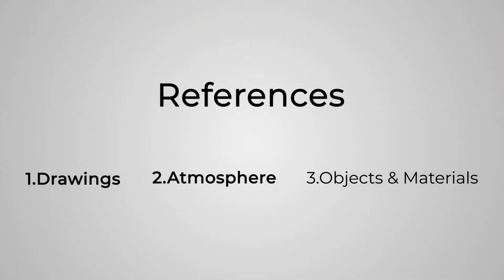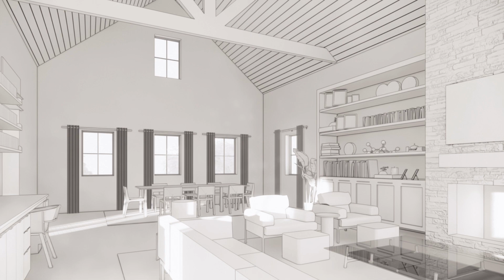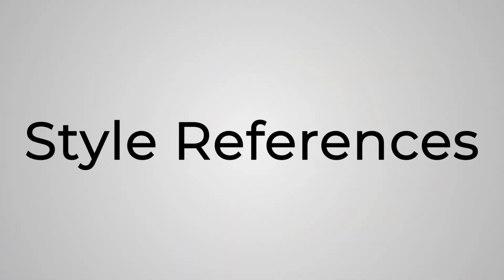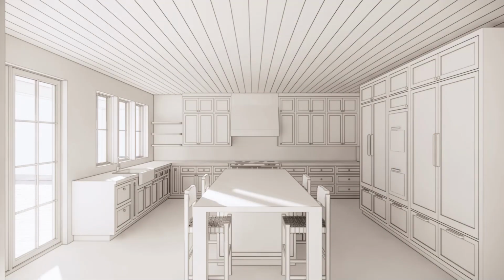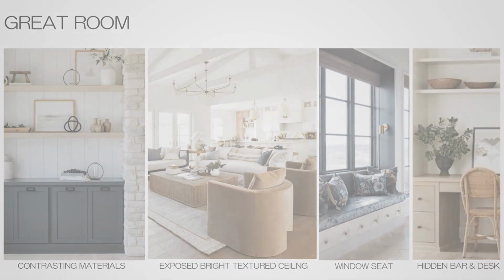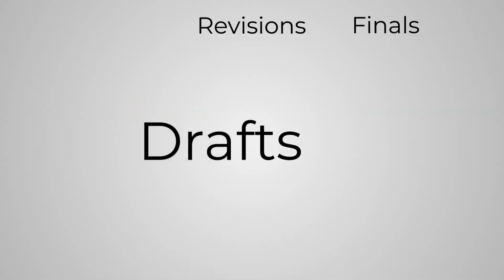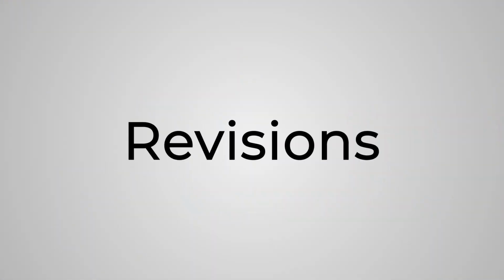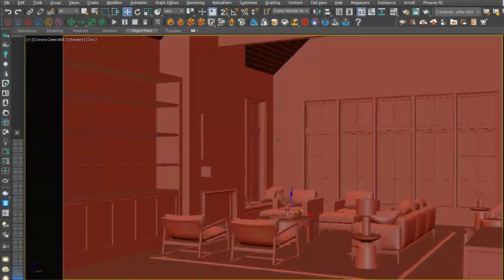Interior Rendering Brief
Find out what materials you can send us to get accurate and photorealistic interior renders fast.